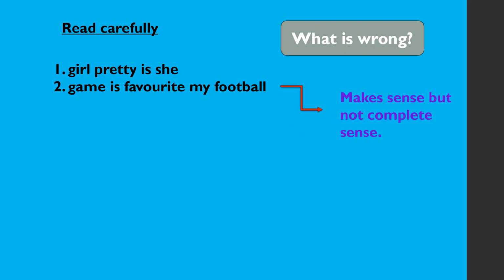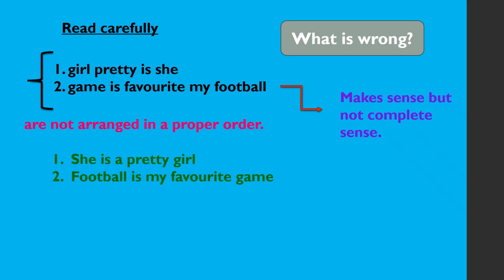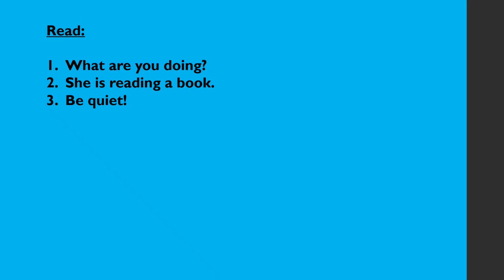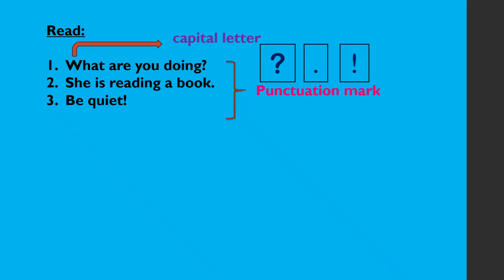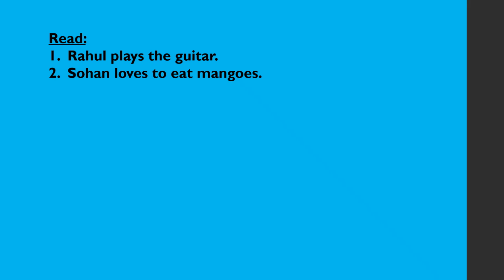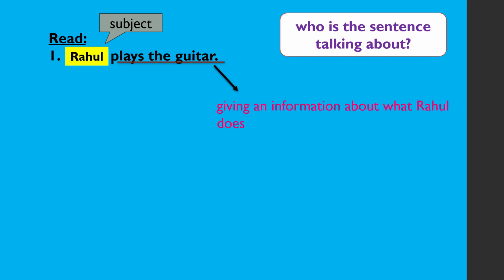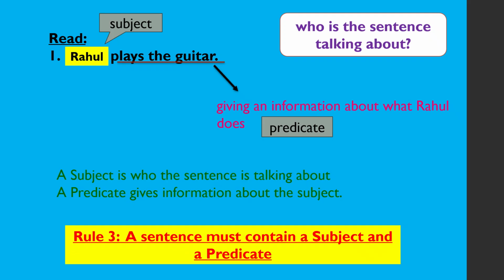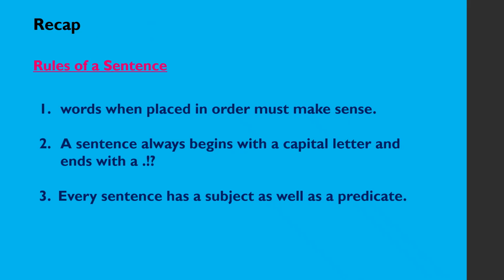The Sentence | English Grammar | Grammar For Beginners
In this video you will learn about 'The Sentence' which is the most basic knowledge about English Grammar. Learn the rules involved knowing a sentence. Know whether a group of words is just a group of words or is it actually a sentence!

Especially for those wanting to learn English grammar from scratch.